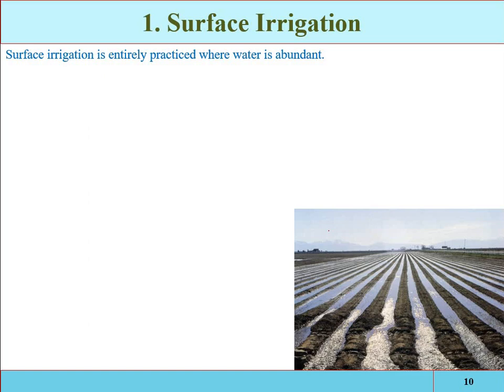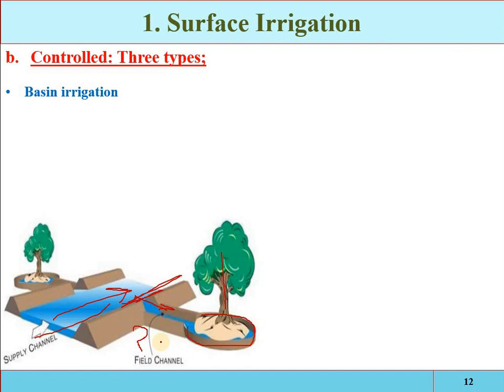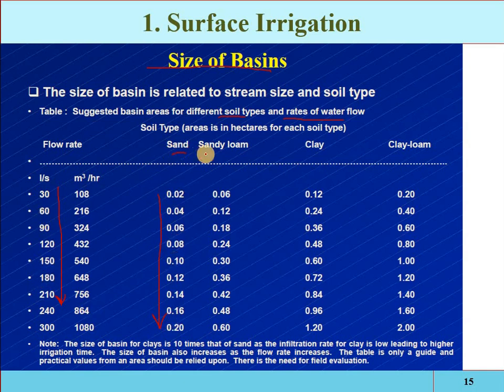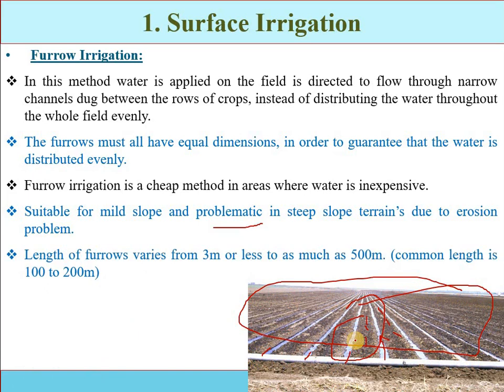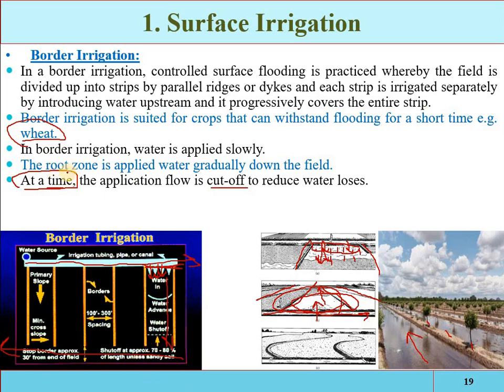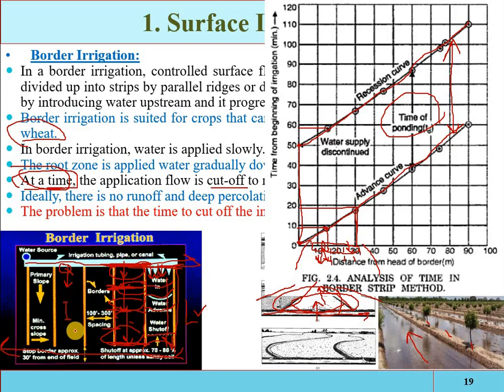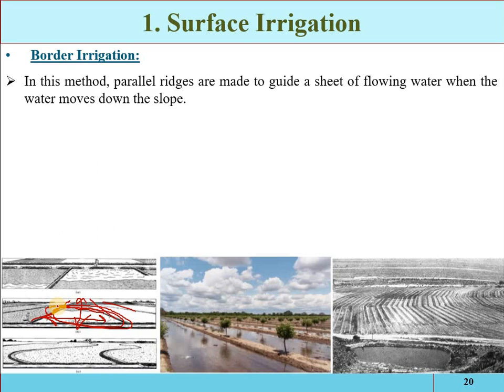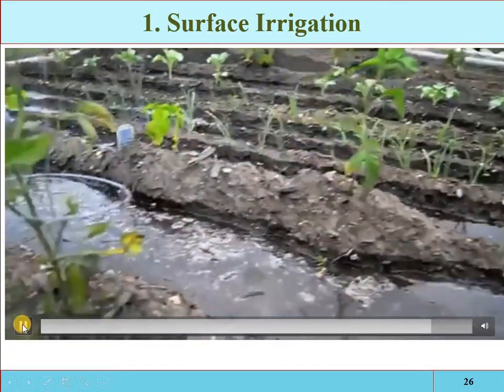Irrigation Engineering_Lecture No. 02-Part B (Surface Irrigation Methods)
Surface Irrigation; Controlled and Wild Irrigation.
Basin Irrigation
Furrow Irrigation
Border Irrigation